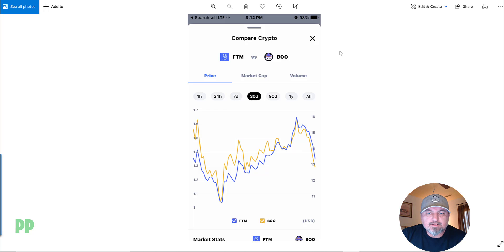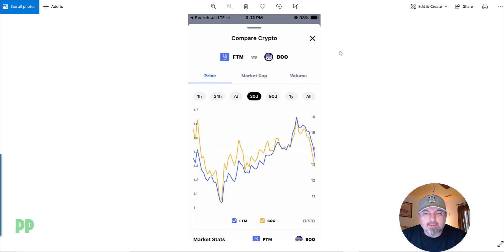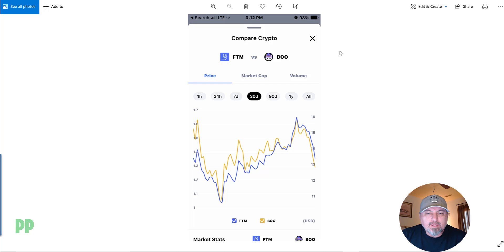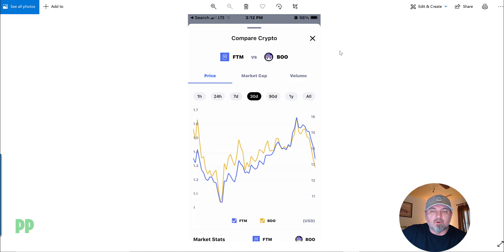Free way to Compare Cryptocurrencies - Research Liquidity Pools and Avoid Impermanent Loss.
Easiest way to compare tokens, coins and cryptocurrencies graphs.
A great tool to use to research liquididityPools and avoice impermanentloss with coinmarketcap App.

Bitsgap Crypto Bot gives you $10,000 in USDT and 1 BTC ($47,000) to trade with in PAPER money!

Trade with Paper Money to test your Bot Trades for Free